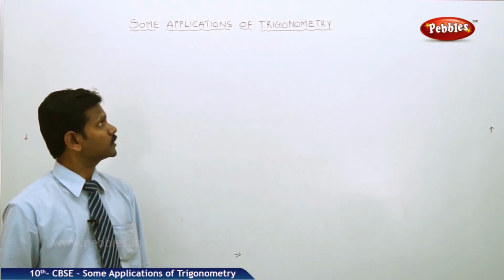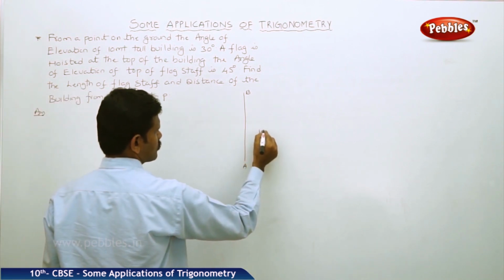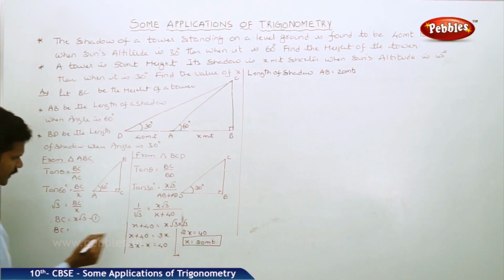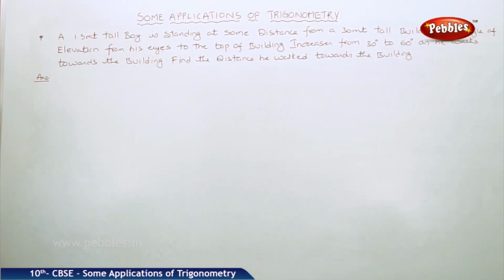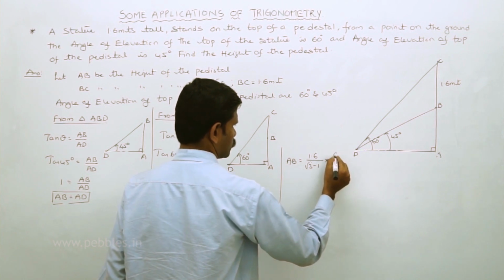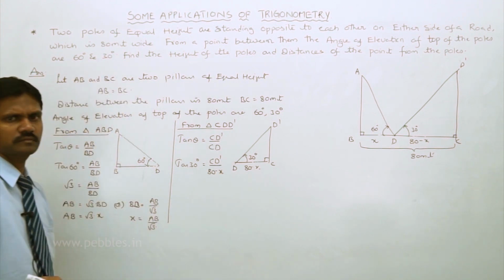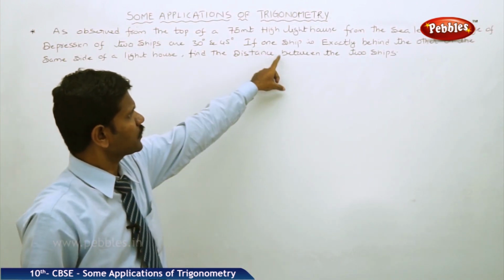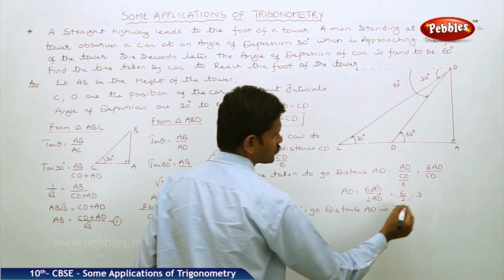Some Applications of Trigonometry full chapter | Mathematics | Class 10 | CBSE Syllabus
Amongst the lay public of non-mathematicians and non-scientists, trigonometry is known chiefly for its application to measurement problems, yet is also often used in ways that are far more subtle, such as its place in the theory of music; still other uses are more technical, such as in number theory.